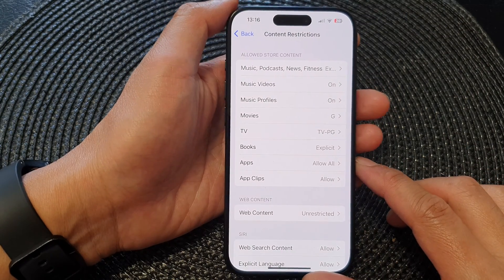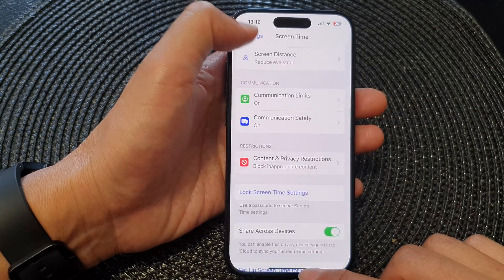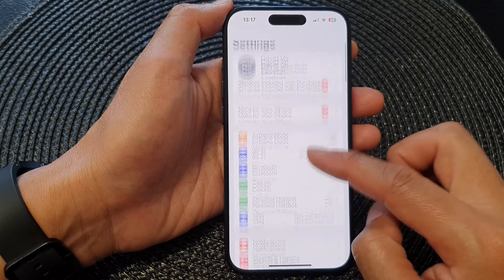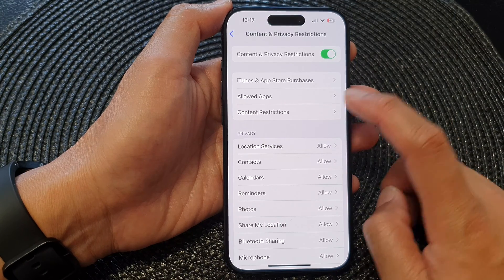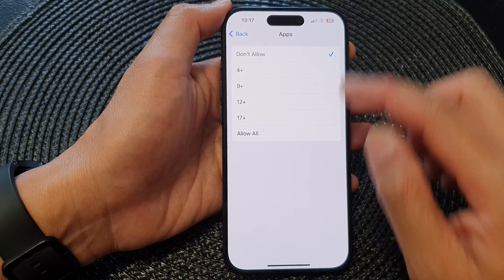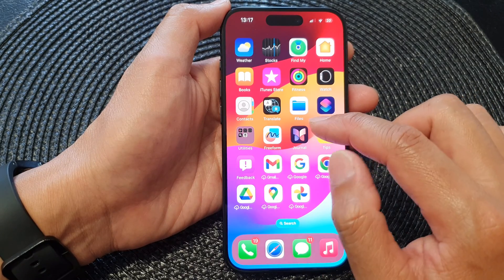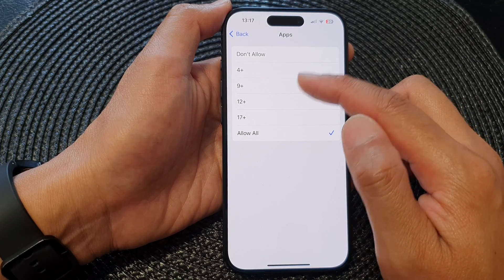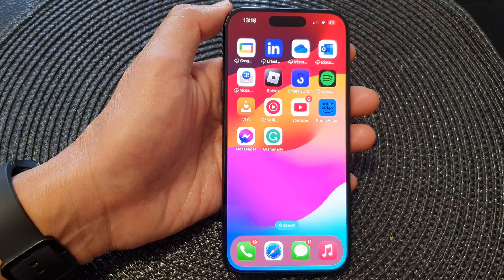iPhone 15/15 Pro Max: How to Turn On/Off Third-Party Apps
Learn how you can turn On/Off Third-party apps on the iPhone 15 / iPhone 15 Pro/15 Pro Max/ iPhone 15 Plus.